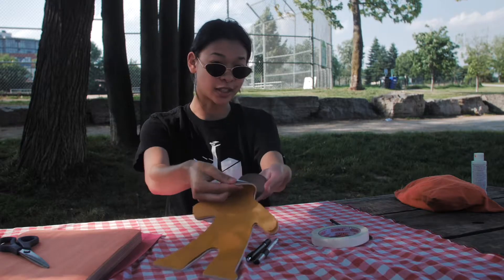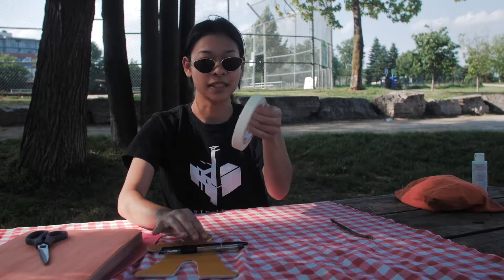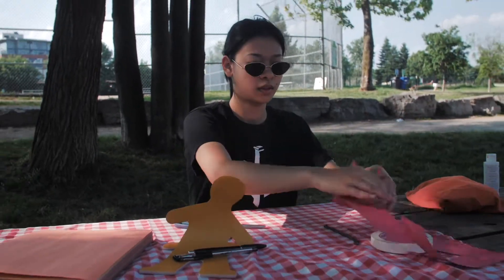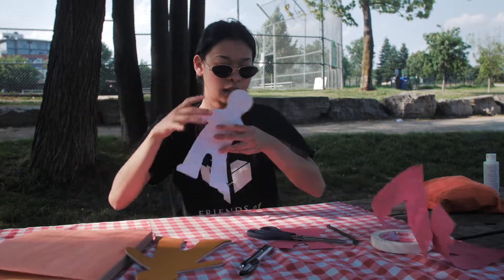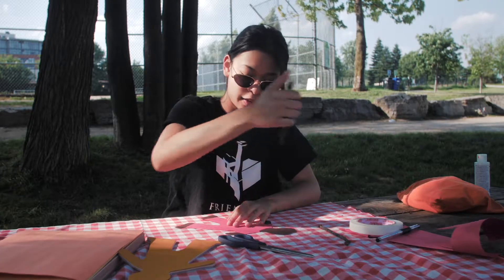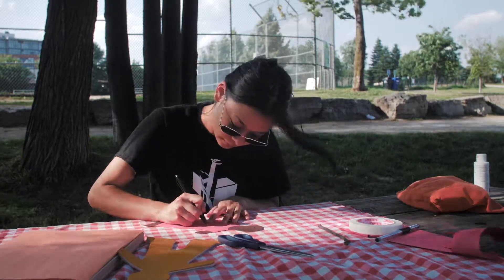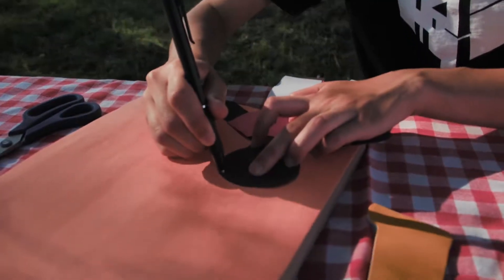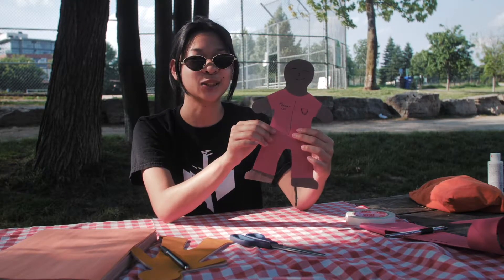Sorauren Summer Kids Fun: Paper Cutouts